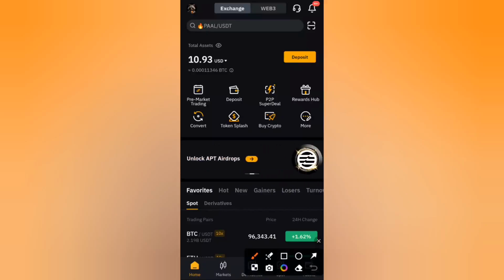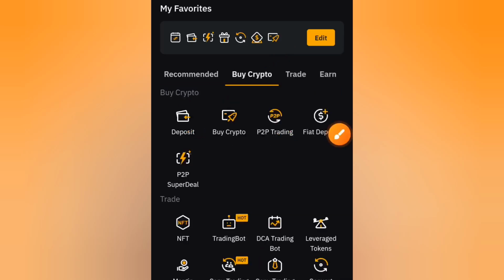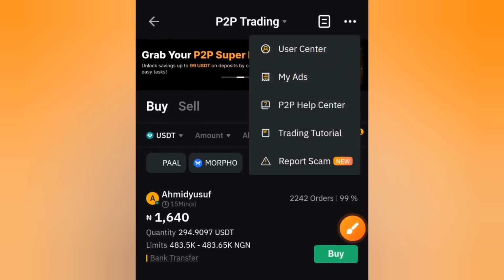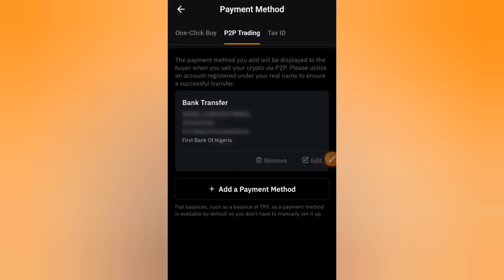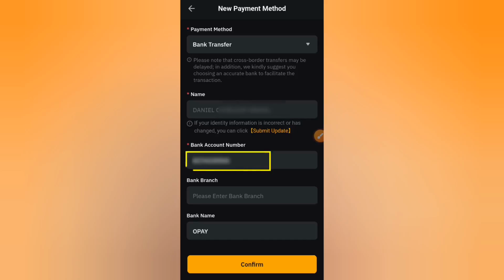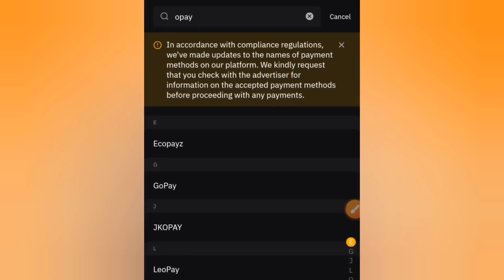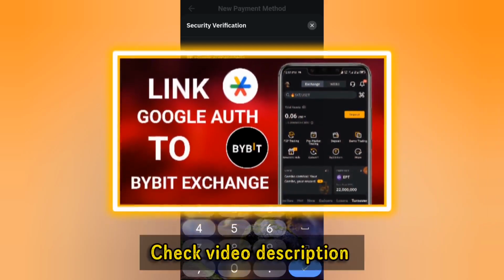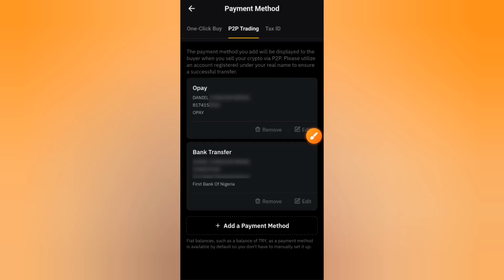Easily Add Bank Account To Bybit in 3 Minutes l Bybit Exchange Tutorial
Learn how to easily add a bank account to Bybit in just 3 minutes with this step-by-step Bybit exchange tutorial! Whether you're new to crypto or looking to streamline your withdrawals, this guide covers everything you need to know about linking your bank to Bybit in 2025. Follow our simple instructions to set up your Bybit account for seamless transactions and start managing your crypto like a pro. Perfect for beginners and experienced traders alike! Watch now to master Bybit bank setup and enhance your crypto experience.

Haven't joined Bybit yet? Click the link or use the code below to get started today!
Code: AXER2RG